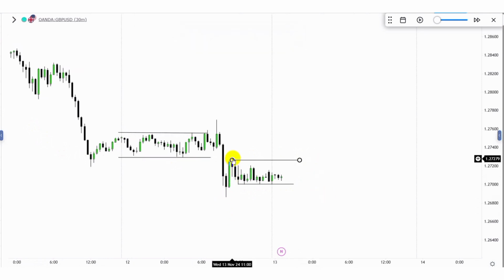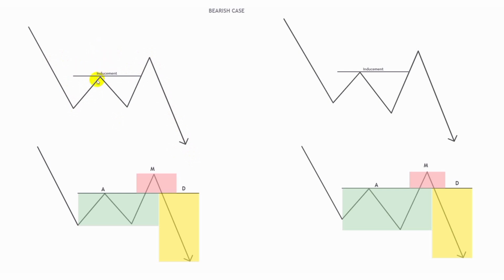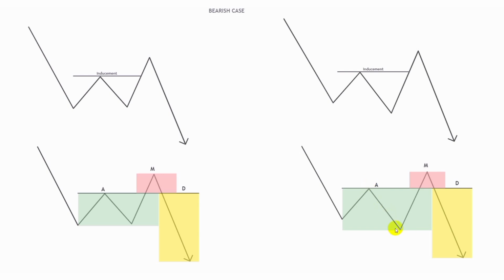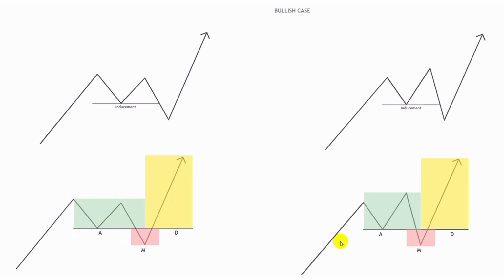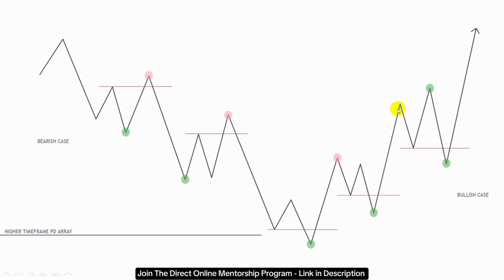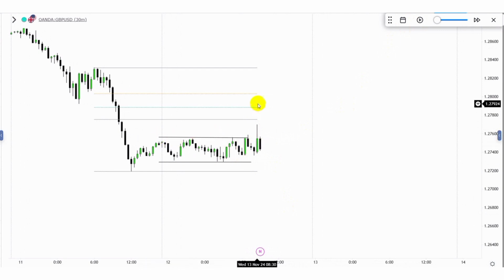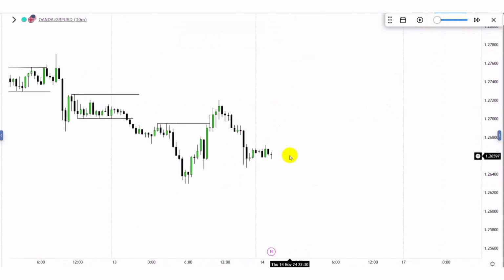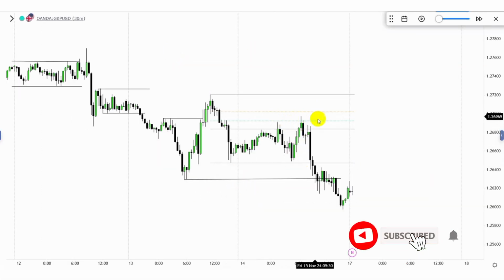Institutional Inducements: A Dive Into Forex Market Manipulation to Avoid Losses & Catch More Wins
Or
Join the DIRECT MENTORSHIP PROGRAM

In this in-depth video, we'll explore the complex world of institutional inducements in the Forex market. You'll learn how to identify and analyze the subtle signs of market manipulation, giving you a competitive edge in your trading.

Topics covered:
1. What are institutional inducements and how do they impact the Forex market?
2. Common techniques used by institutions to manipulate market prices.
3. How to identify inducements using technical analysis.
4. Real-life examples of institutional inducements in the Forex market.
5. Strategies for trading around inducements and minimizing risk

Takeaways:
- A deeper understanding of institutional inducements.
-  Practical skills for identifying and analyzing inducements in real-time.
-  Insights into how to develop a trading strategy that accounts for institutional manipulation.